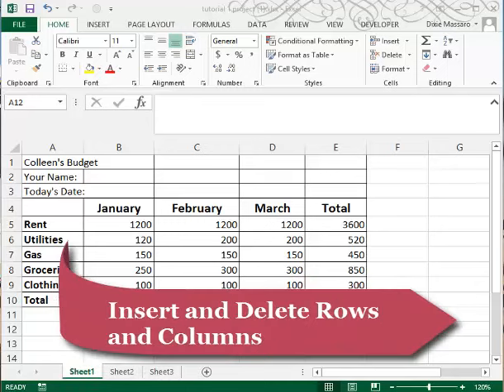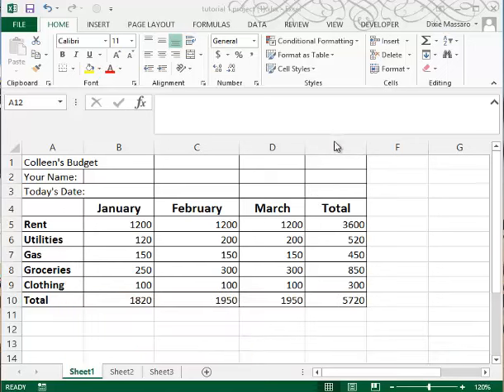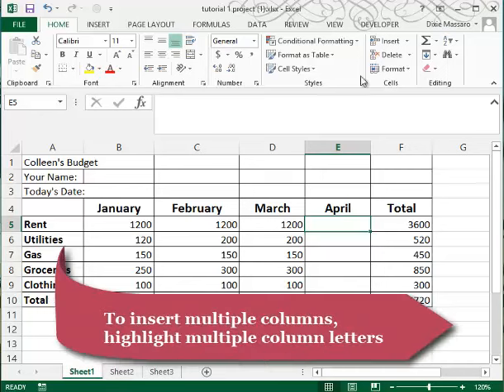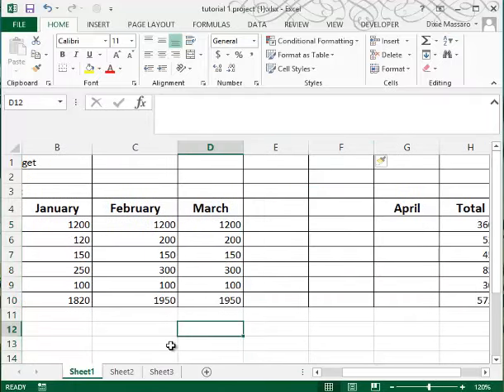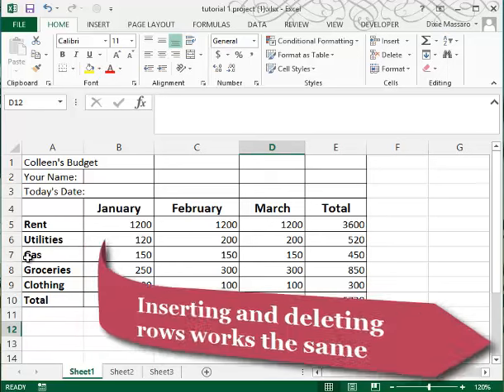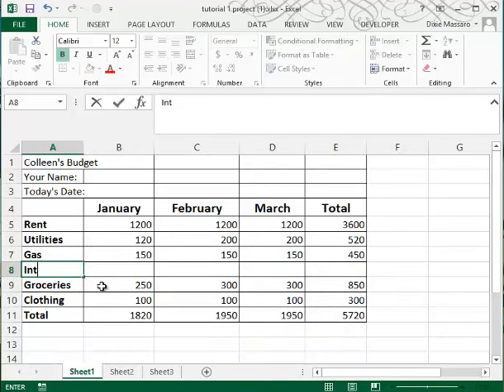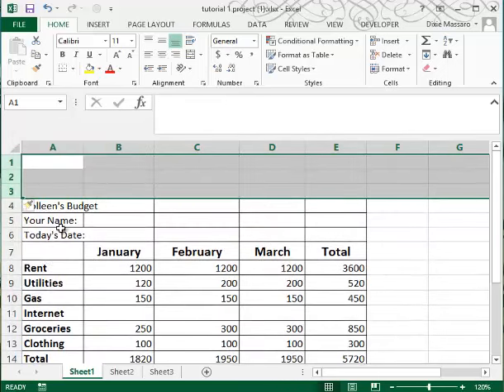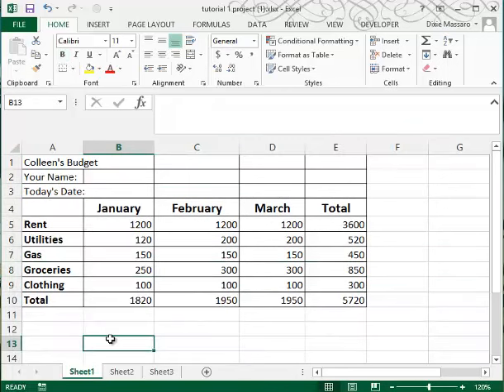Insert and Delete Columns and Rows